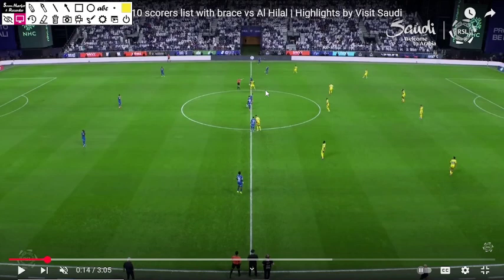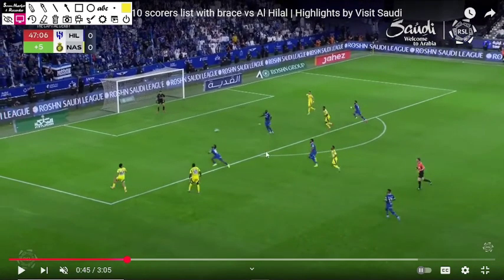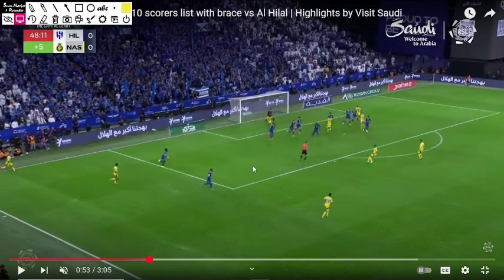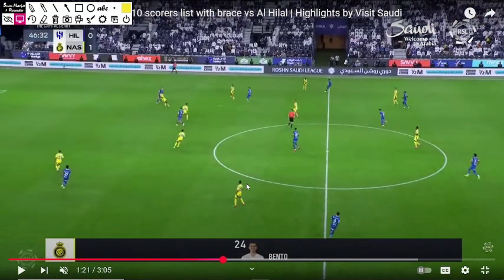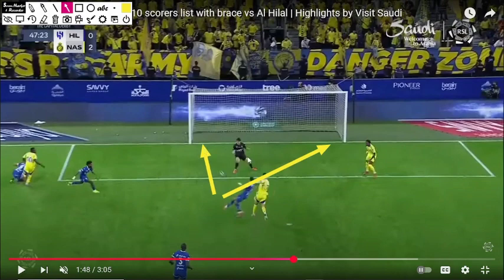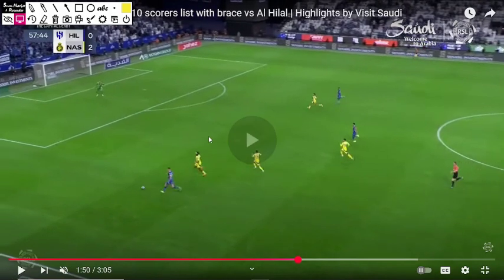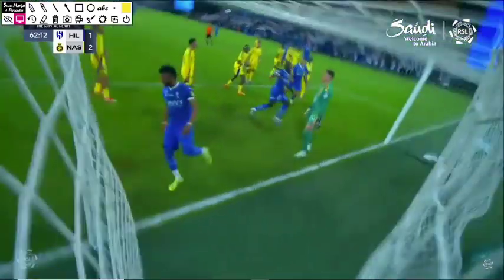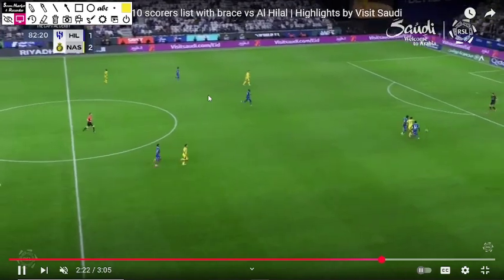Al Hilal vs Al Nassr match analysis (Ronaldo brace)